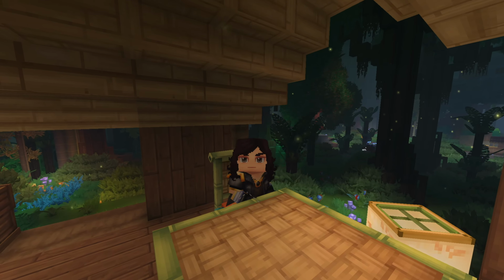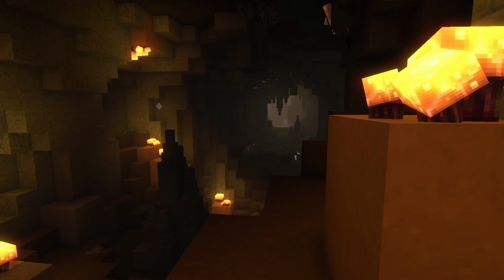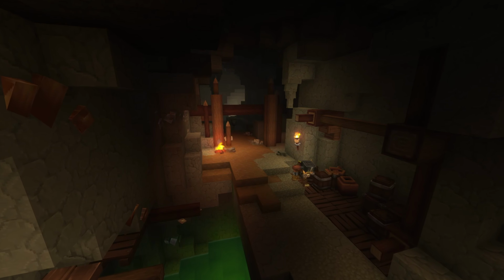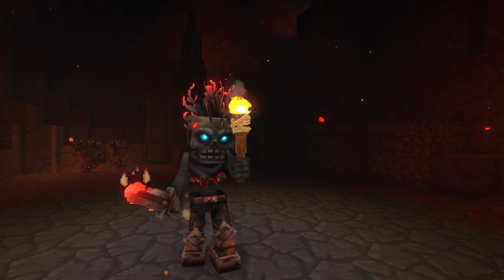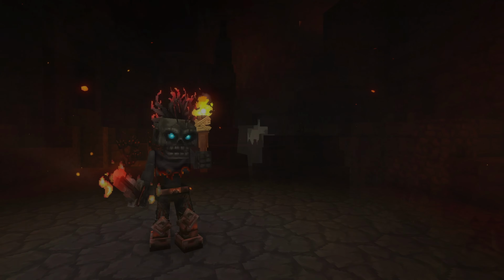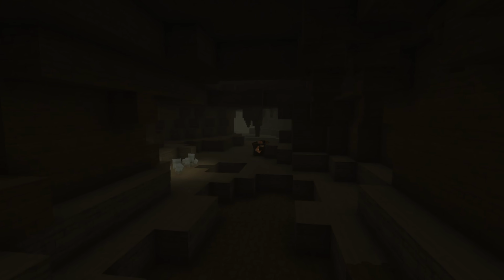GEN. V1 Cave Biome Showcase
Some of my favorite features of the underground biomes across the four zones of Gen V1 that can be found in Hytale Early Access.